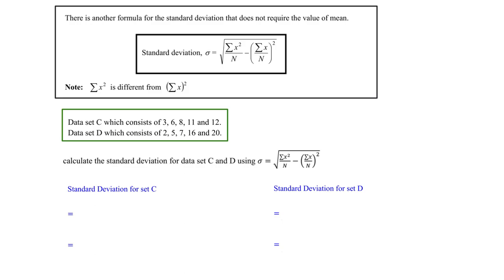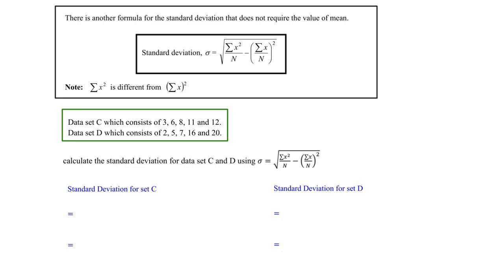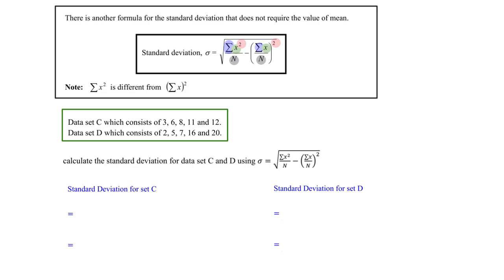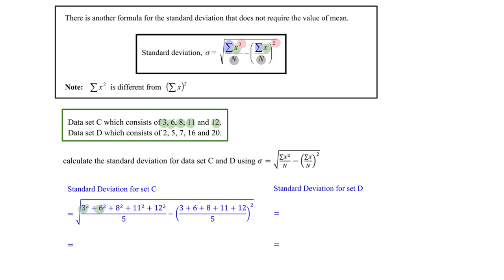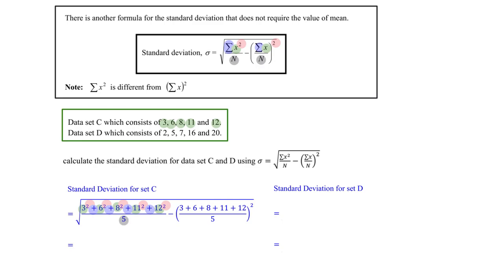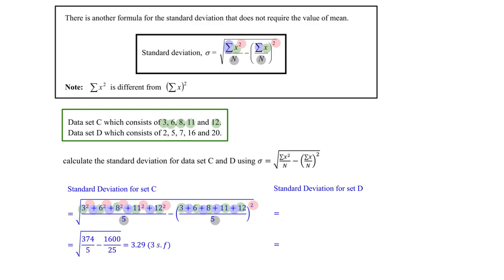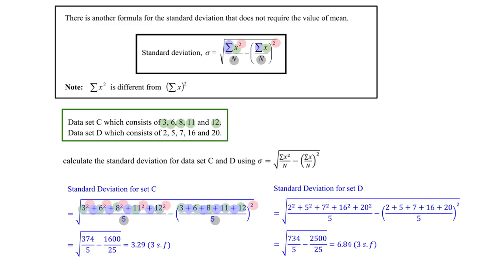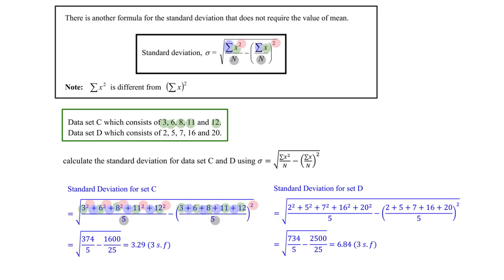How to Apply a Variation of the Population Standard Deviation Formula